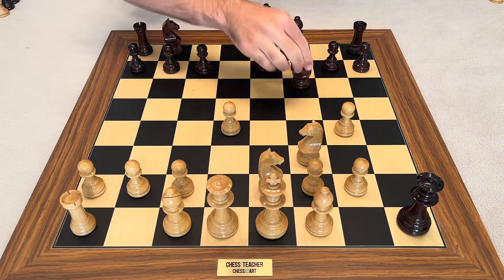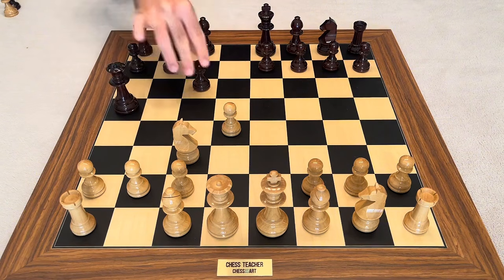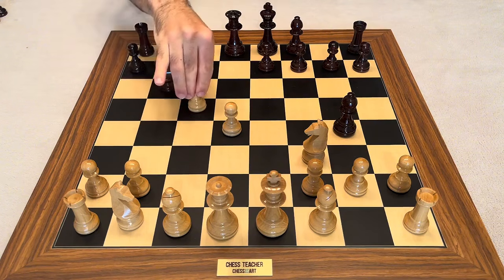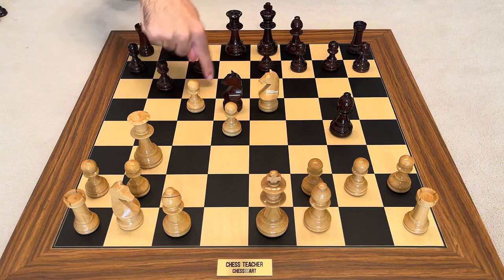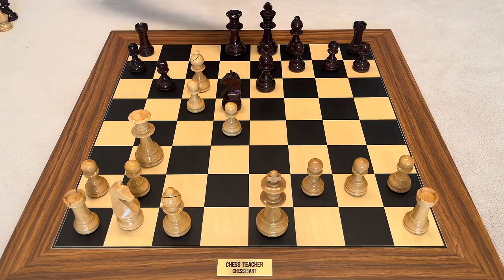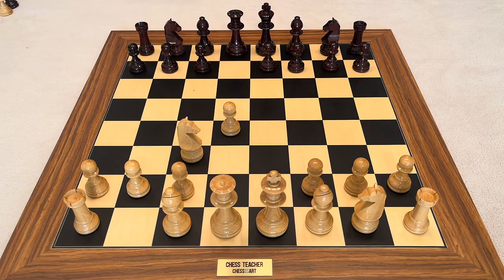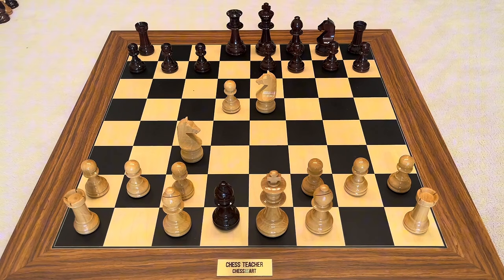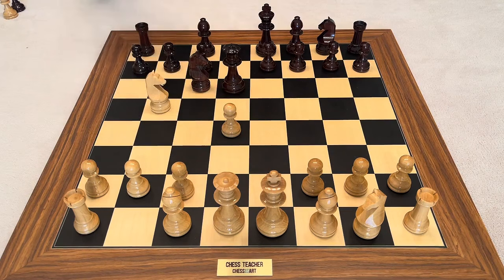PUNISH the MOST COMMON MISTAKE in CHESS❌😱 (Scandinavian Defense)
I LOVE PUNISHING THE SCANDINAVIAN😱💪🏼♟️

I hope you loved this video, if you did, give it a big LIKE👍🏻❤️